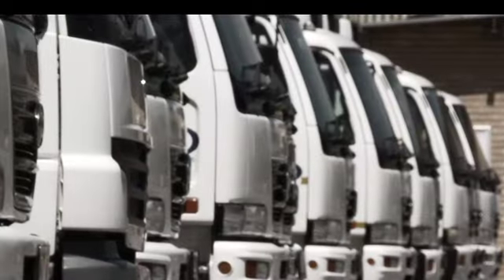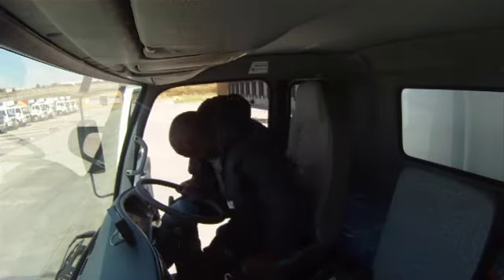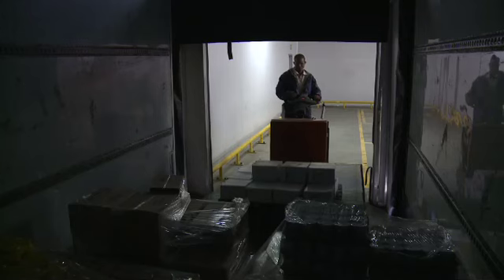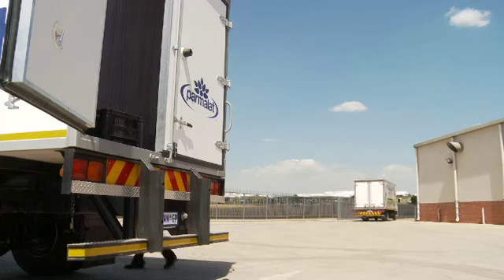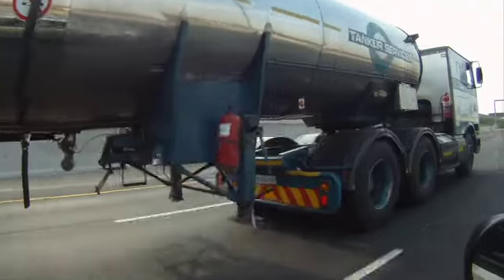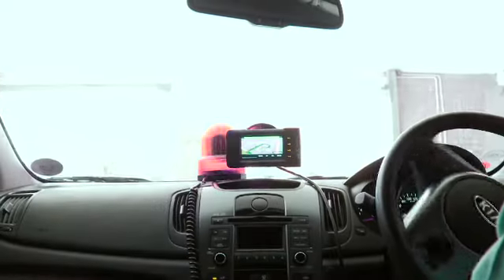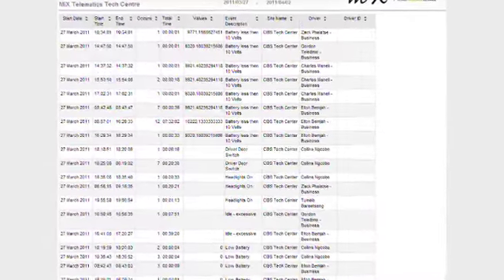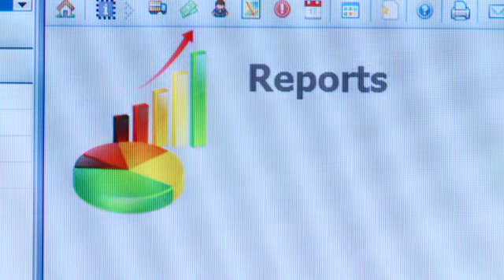MiX Telematics | Full Service Solutions | Fleet Management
Keep your fleet safe and well managed, we offer the most advanced and innovative technology to provide you with full service fleet management solutions.